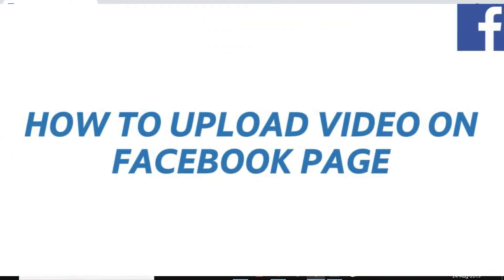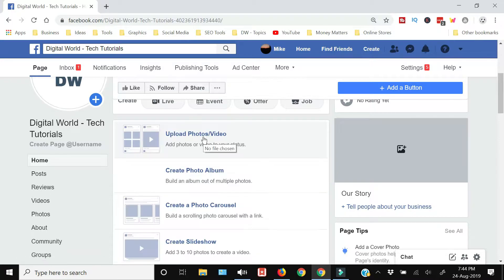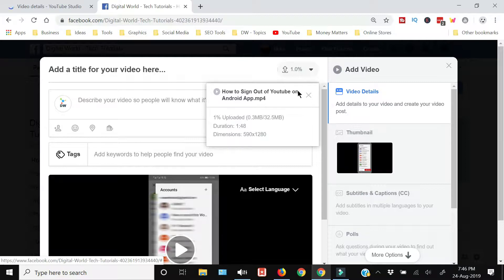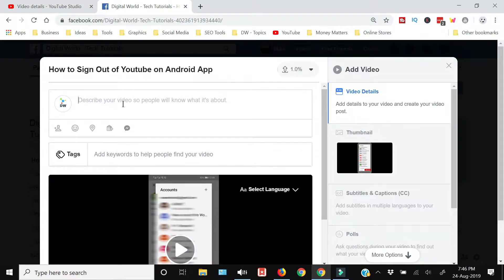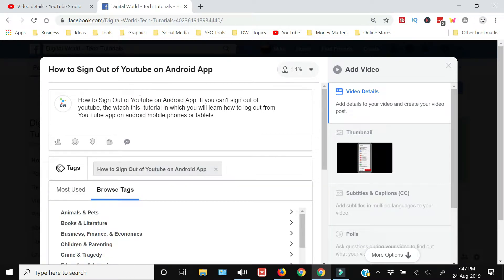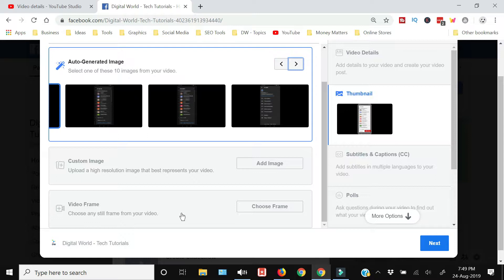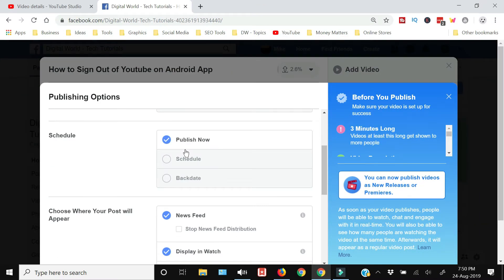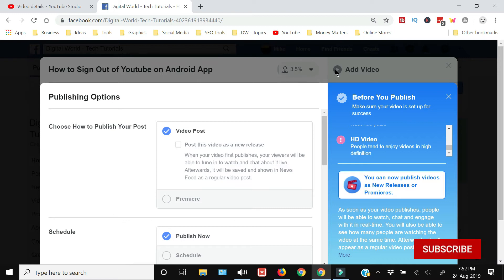How to Post Video on Facebook Page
How to Post Video on Facebook Page - How to Upload Video on Facebook

Online Tools We Use / Recommend
1.   Payoneer: Online Payment Solution
3.  Grammarly (Its a Free Tool)

Description

About Channel